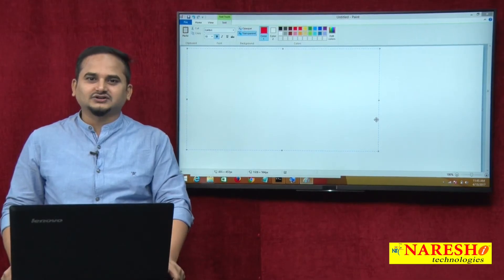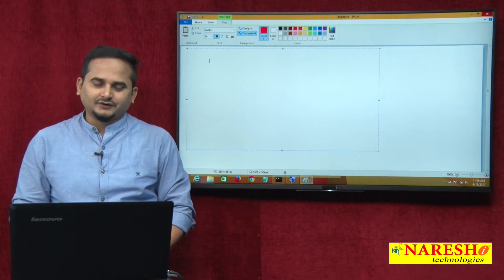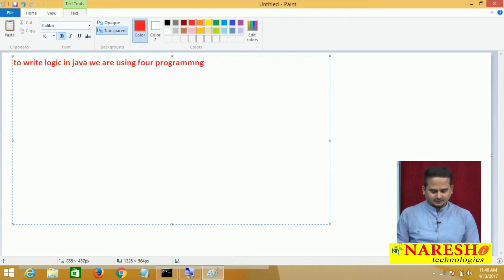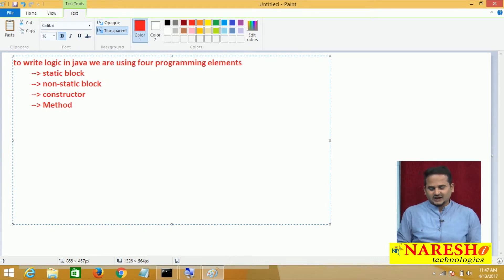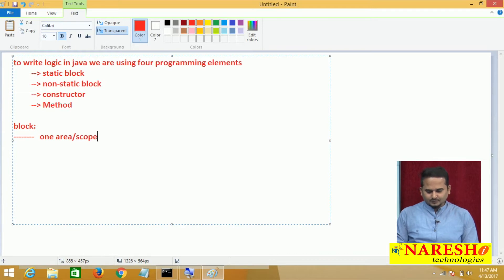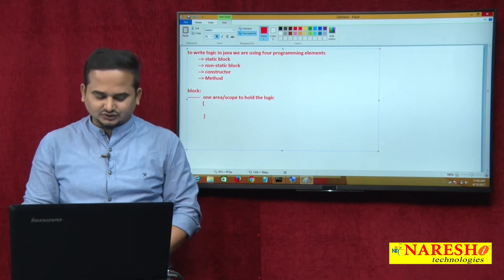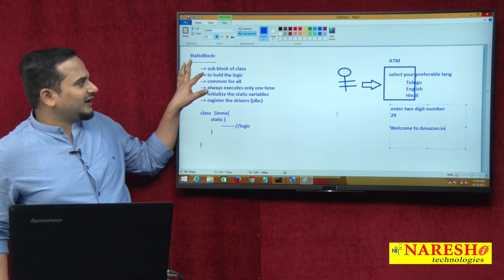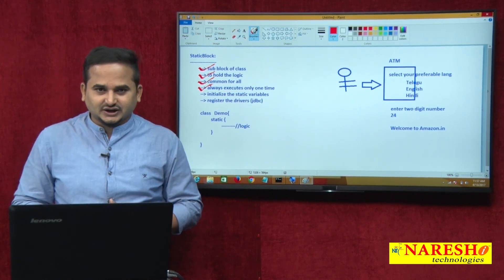What is Static Block and Usages Part 1 | Core Java Tutorial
What is Static Block and Usages Part 1 | Core Java Tutorial | Mr.Ramachandra

💡 Our Online Training Features:
• 🎈 Industry-Specific Scenarios
• 🎈 Flexible Timings